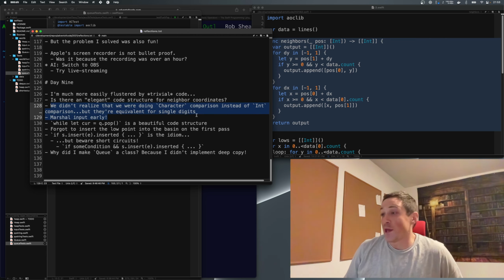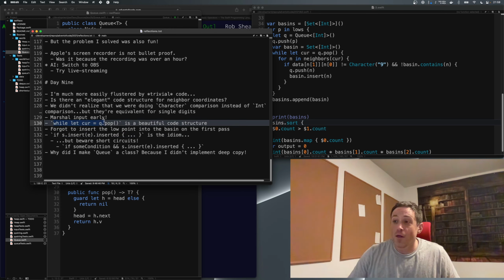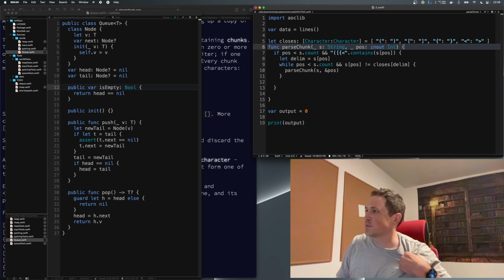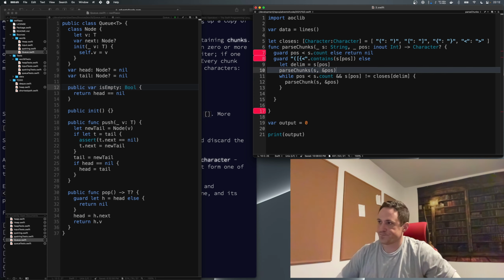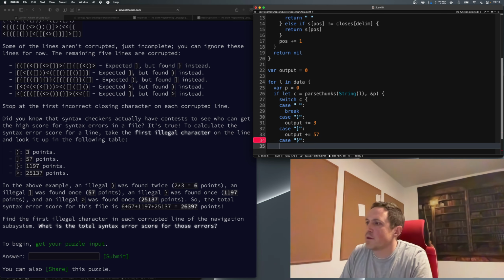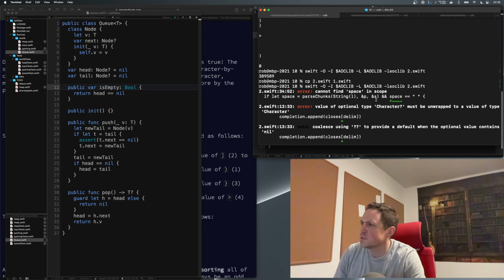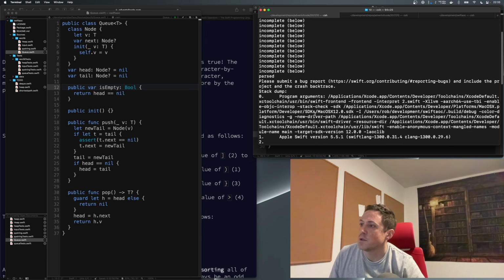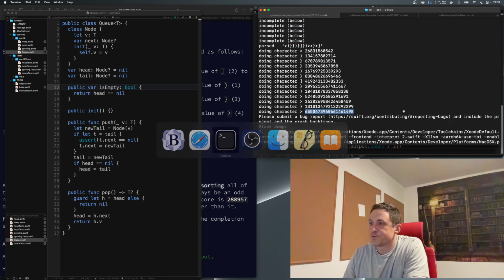Advent of Code 2021, Day 10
Reflecting on day 9 of Advent of Code, and then solving the programming problems presented in day 10 of the 2021 Advent of Code event.

Although I don't really care about the algorithmic impact of likes, if you have any interest at all in having me post more of these then let me know somehow (like, comment, or a mention on Twitter @rvcx).